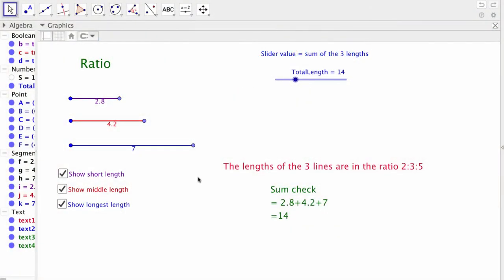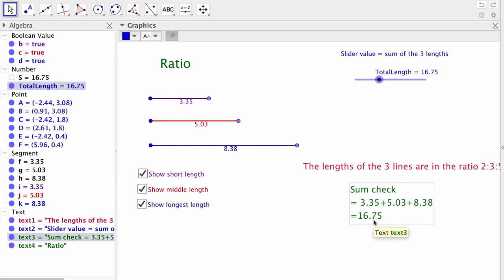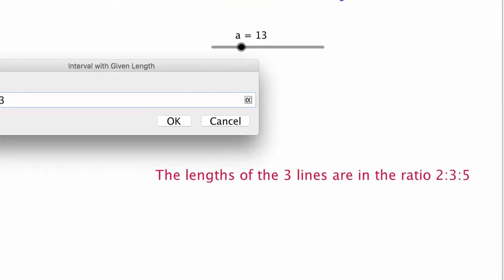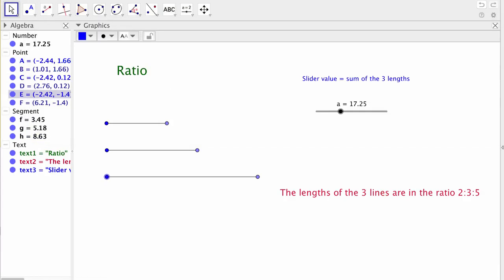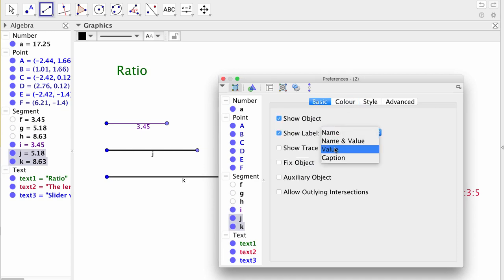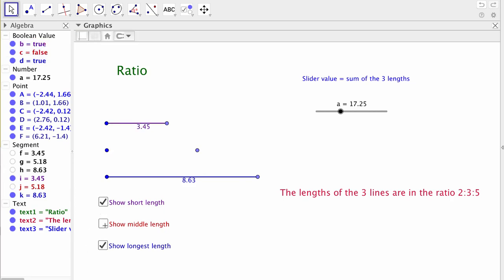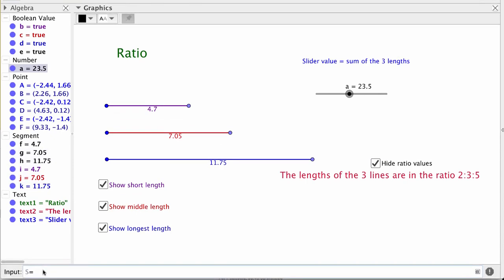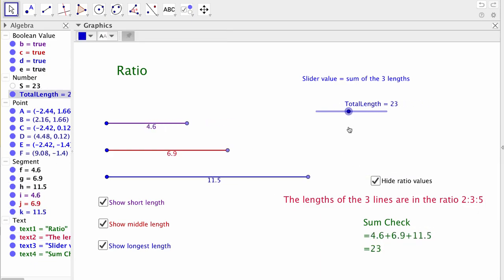Ratios with GeoGebra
How to demonstrate ratio with a dynamic GeoGebra file.

This tutorial comes from the course 'GeoGebra - Become a proficient, inspired practitioner'